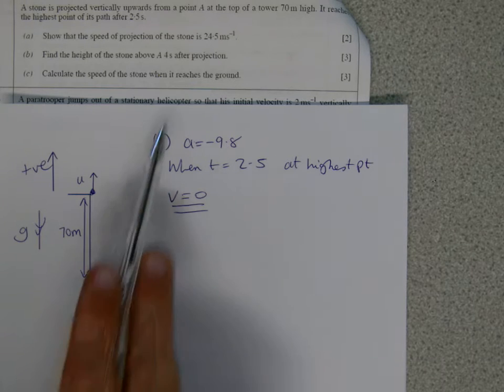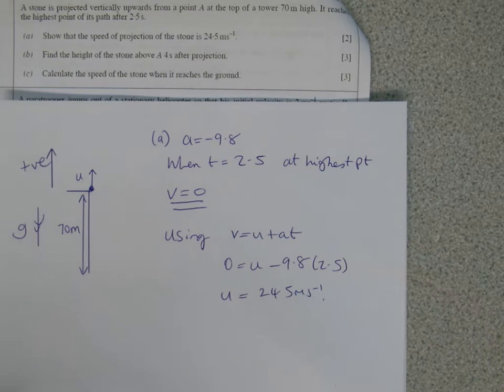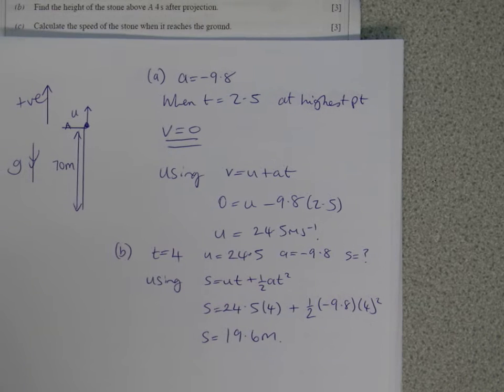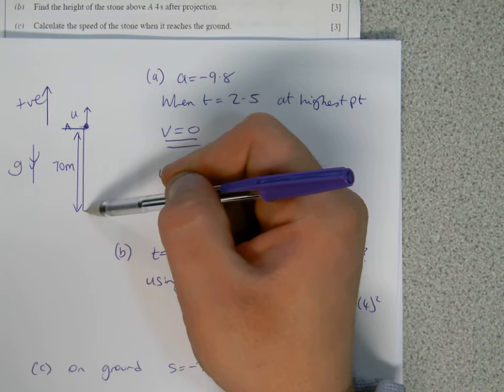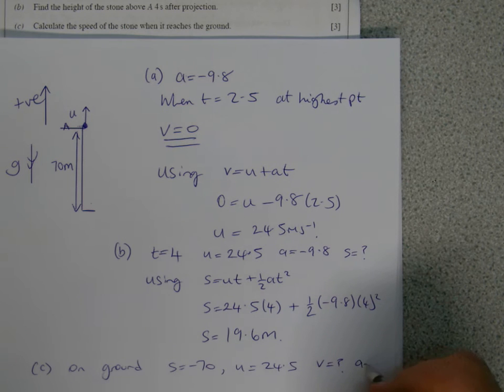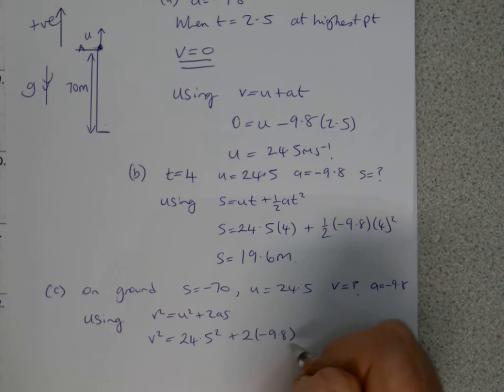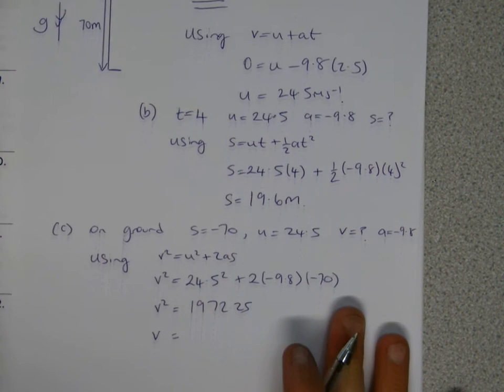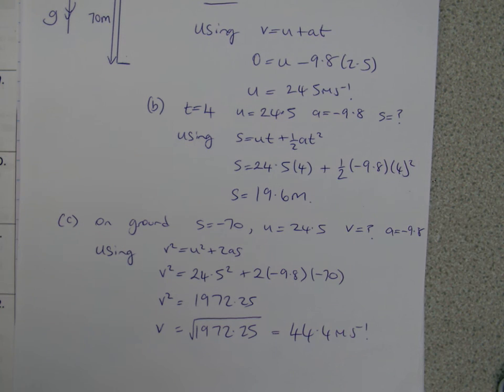Q17 M1 ULTIMATE